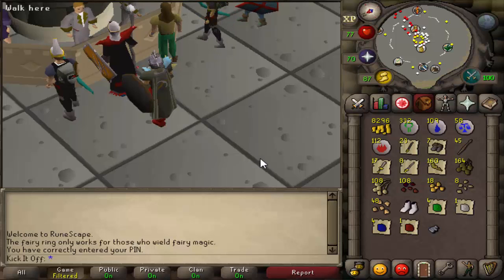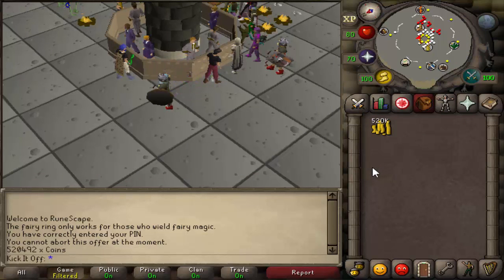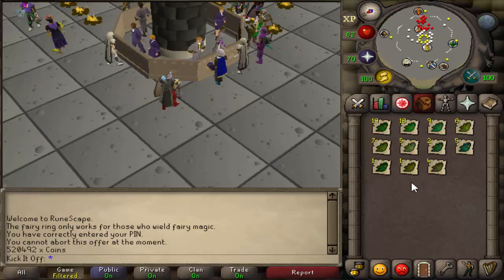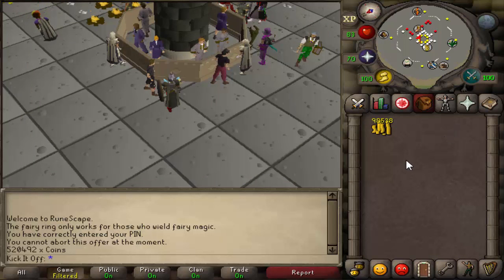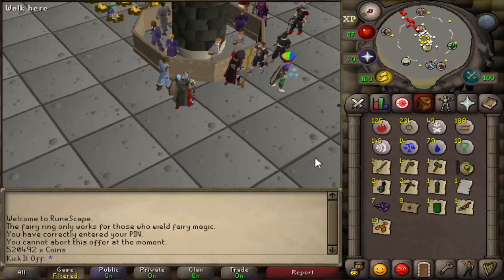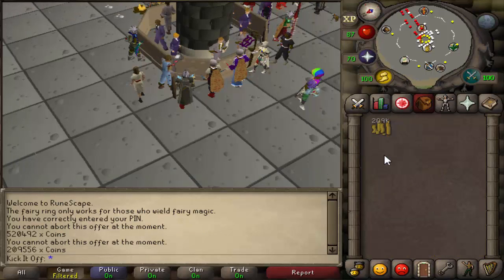[2007] RuneScape - Loot from 1000 Cockatrices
1K Cockatrices + 8 medium clue scrolls. Used a bonecrusher to track kills. Next video will be another clue loot video and should get it uploaded on Sunday.